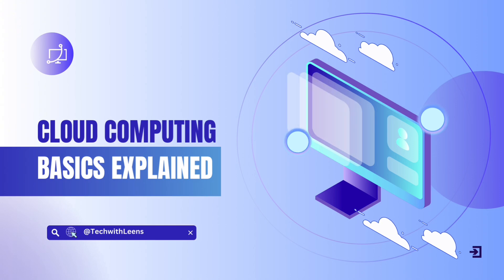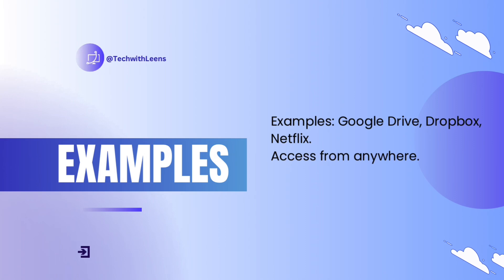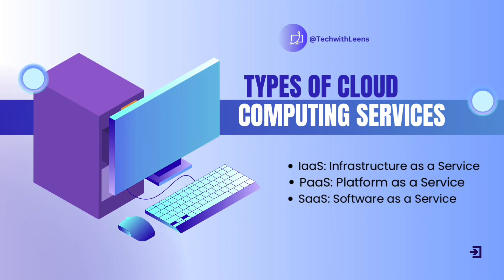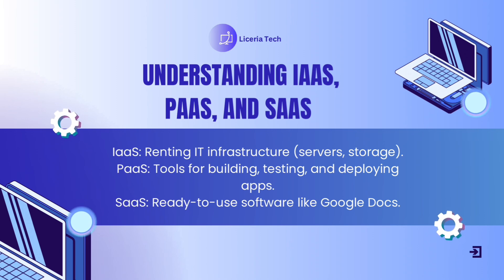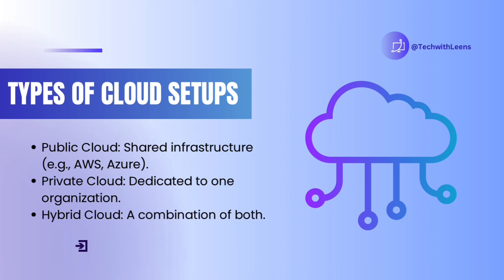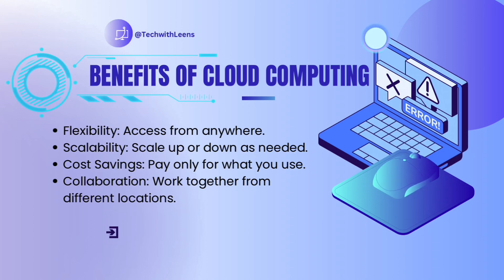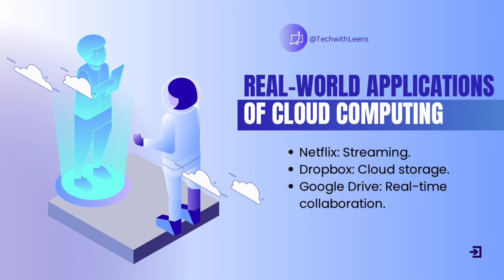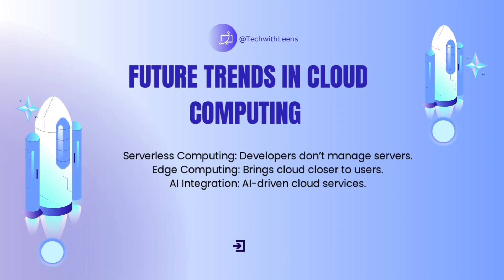What is Cloud Computing? Simple Explanation for Beginners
In this video, we break down cloud computing in simple terms for beginners! Whether you're new to the concept or want to understand how the cloud works, we’ve got you covered. We explain what cloud computing is, the different types of cloud services (IaaS, PaaS, SaaS), and how it's transforming our daily lives. You’ll also learn about public, private, and hybrid cloud setups, the benefits of cloud computing, and real-world examples like Netflix, Google Drive, and Dropbox.

By the end of this video, you'll have a clear understanding of the basics and how cloud computing is shaping the future of technology.

If you're ready to dive into the world of cloud computing, hit play and let’s get started!